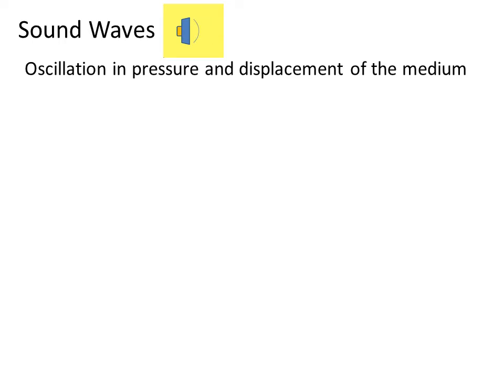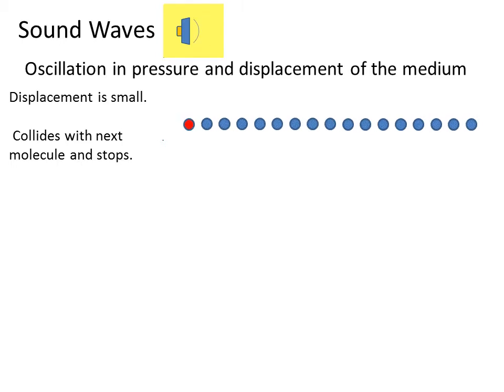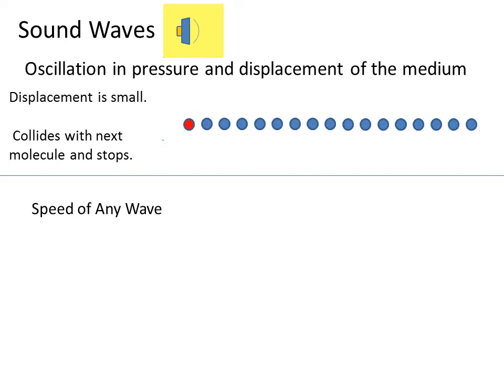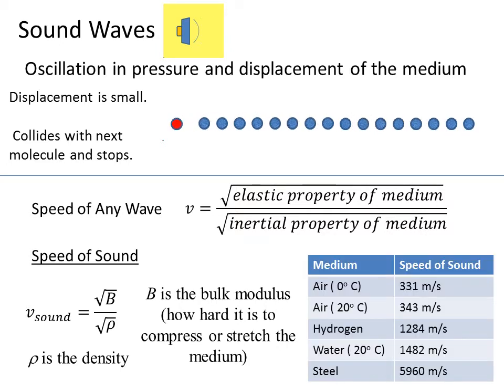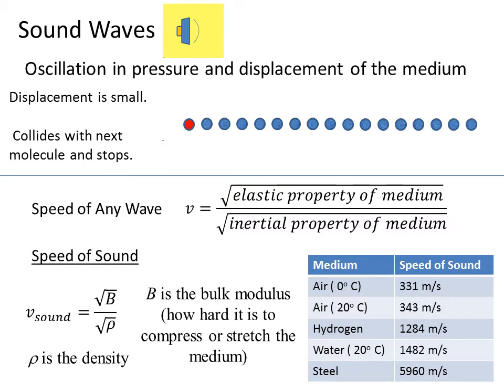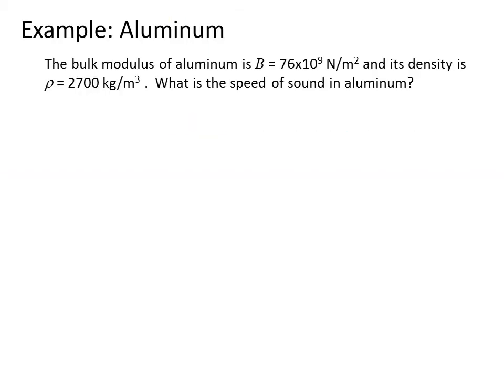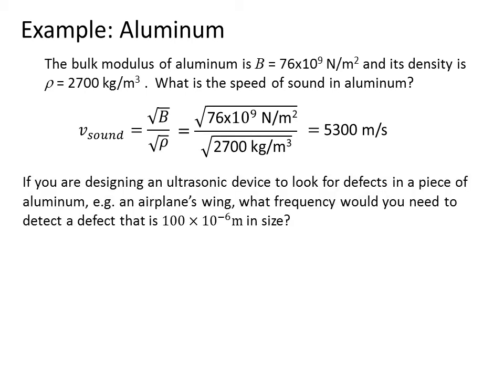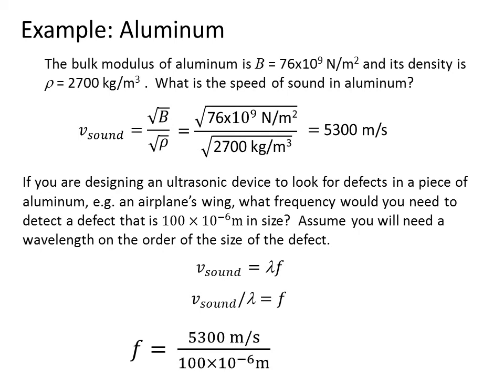Introduction to Sound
Disturbance in pressure, displacement; speed of sound